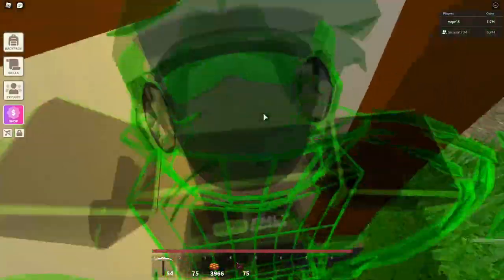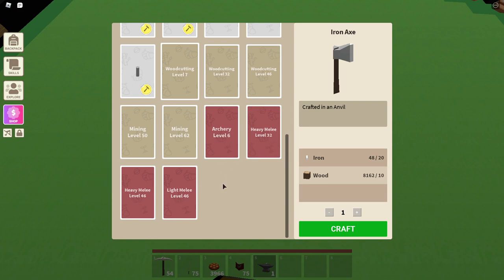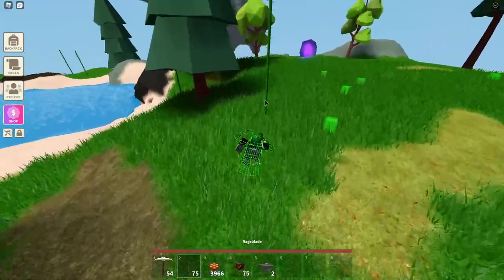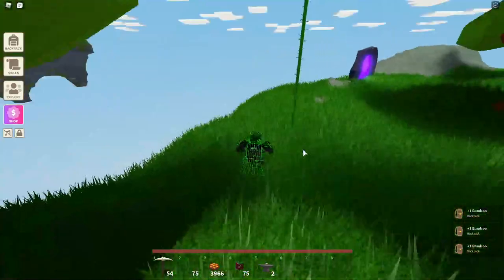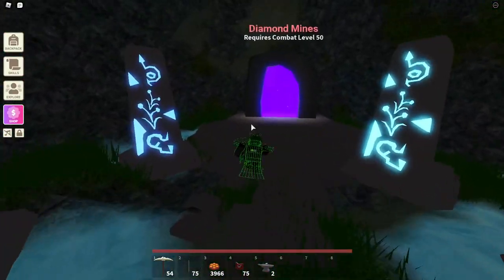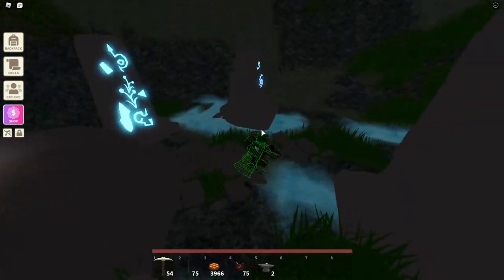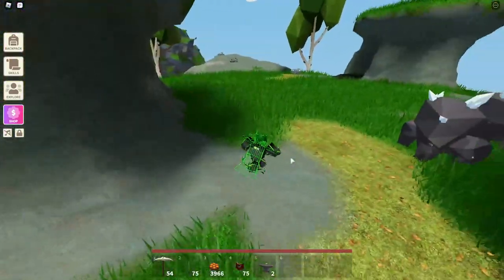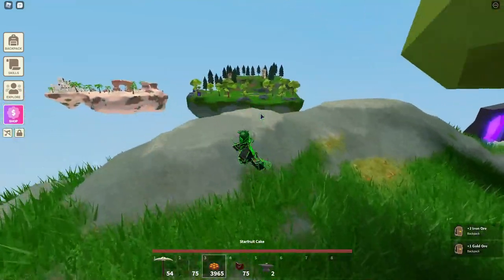💎 ROBLOX ISLANDS 💎 BEST AND FASTEST WAY TO FARM DIAMONDS!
UPDATE LOG:
 Diamond Mines
You can now access the Diamond Mines by travelling into the caves of Buffalkor Island. Battle the new hostile Kor mob to unearth diamond rocks. Diamonds can be used to craft new tools, weapons and blocks.

:cow: Lunar New Year Cow
We're launching our first animal skin: the Lunar New Year Cow! This is a limited edition skin so don't miss out!

Full Changelog
:diamond_shape_with_a_dot_inside: Added the "Diamond Mines" wilderness island
:moyai: Kor mob
:diamond_shape_with_a_dot_inside: Diamonds
:diamond_shape_with_a_dot_inside: Enchanted Diamonds
:diamond_shape_with_a_dot_inside: Diamond block
:axe: Diamond Axe
:axe: Diamond Pickaxe
:crossed_swords: Diamond Sword
:crossed_swords: Diamond Hammer
:diamond_shape_with_a_dot_inside: Diamond Mines Craftable Portal
:cow: You no longer need an animal well-being kit to inspect
:convenience_store: Revamped the in-game shop
:newspaper: New sidebar
:cow: Added an animal skin system
:cow: Lunar New Year Cow skin
:potted_plant: Increased crop harvest speed while holding F
:timer: /reset no longer resets your inventory and xp (just your island)
:loud_sound: Atmospheric hub sounds
:crossed_swords: Nerfed light/heavy melee & magic damage base stat bonuses
:bow_and_arrow: Nerfed bow damage
:book: Nerfed spellbook damage
:crossed_swords: Nerfed rageblade damage
:hammer_pick: Fixed an issue that caused blocks to sometimes not break

OUR GIVE AWAY RULES

Roblox is an online game platform and game creation system that allows users to program games and play games created by other users. Roblox allows friends, family and strangers to come together and play in safe environment.This is why my family play on Roblox together. There are literally thougsands of games to chose from. We play Roblox Islands, Tower of Hell, Arsenal the most but wROBLOX is designed for 8 to 18 year olds, but it is open to people of all ages. Each player starts by choosing an avatar and giving it an identity. They can then explore ROBLOX — interacting with others by chatting, playing games, or collaborating on creative projects. Each player is also given their own piece of undeveloped real estate along with a virtual toolbox with which to design and build anything — be it a navigable skyscraper, a working helicopter, a giant pinball machine, a multiplayer “Capture the Flag” game or some other, yet­to­be­dreamed-up creation. There is no cost for this first plot of virtual land. By participating and by building cool stuff, ROBLOX members can earn specialty badges as well as ROBLOX dollars (“ROBUX”). In turn, they can shop the online catalog to purchase avatar clothing and accessories as well as premium building materials, interactive components, and working mechanisms.